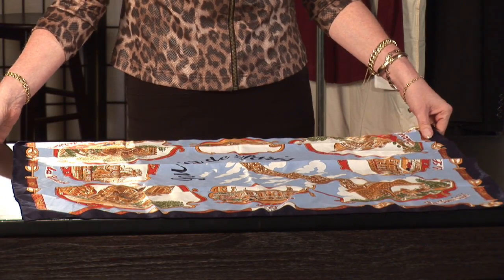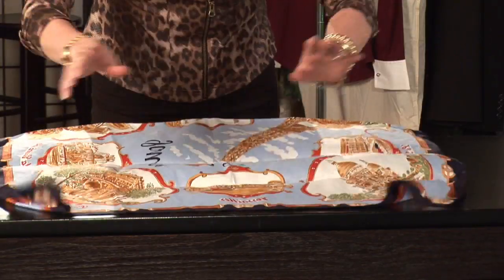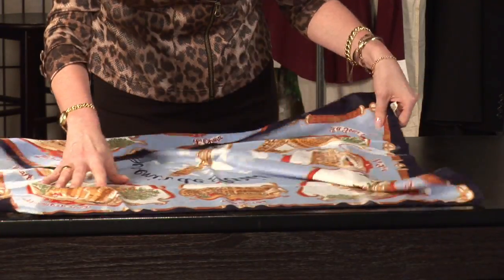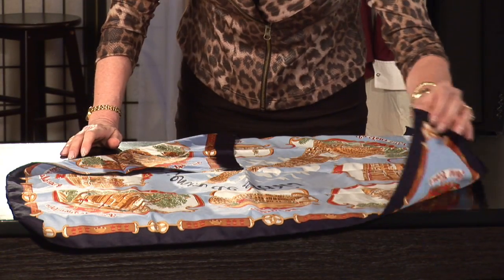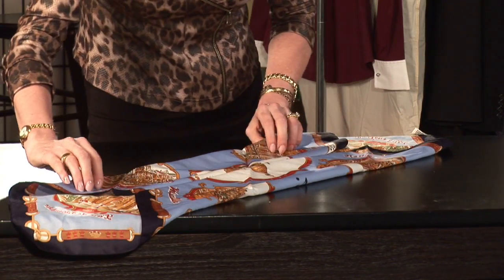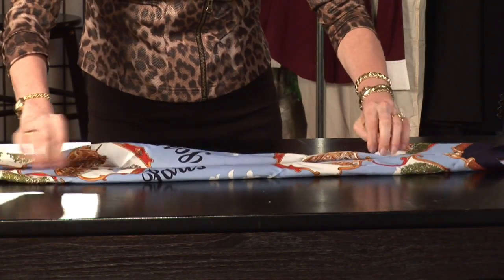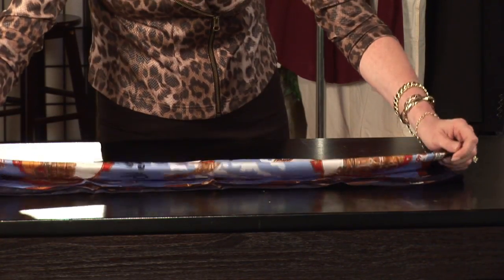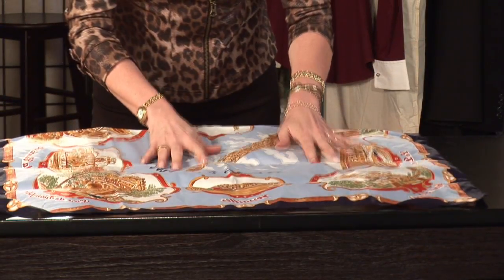Scarves : How to Fold a Square Scarf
A square scarf is a versatile accessory that can be worn on the hip, shoulders and head when it is folded on the bias into a triangle. Wear a square scarf in a variety of ways with a demonstration by a certified image consultant in this free video on fashion accessories.

Series Description: Scarves add the finishing touch to any outfit and are perfect for both casual and formal wear. Discover the secret of how to wear a scarf from a certified image consultant in this free video series.